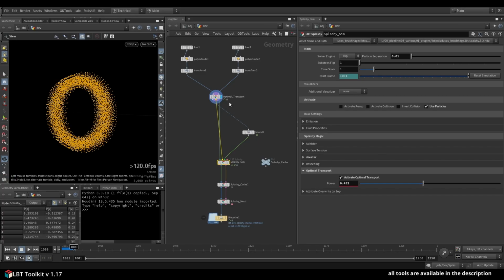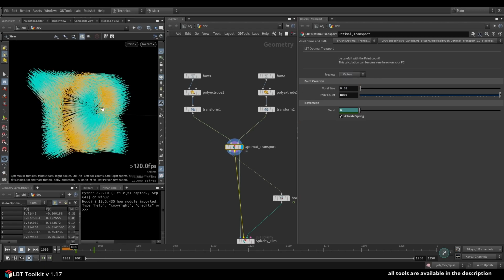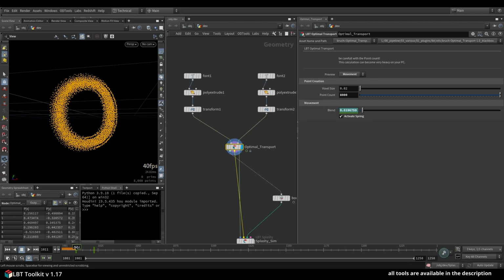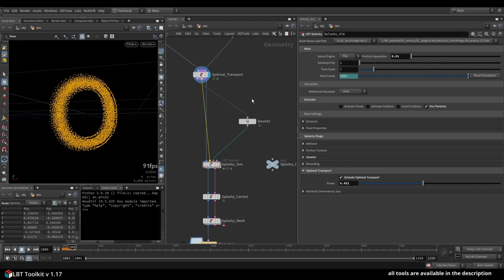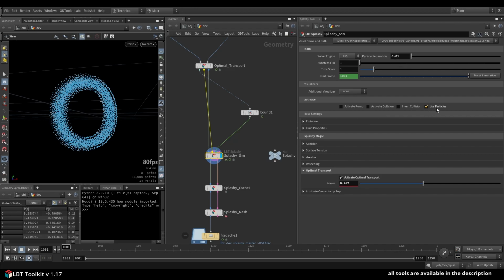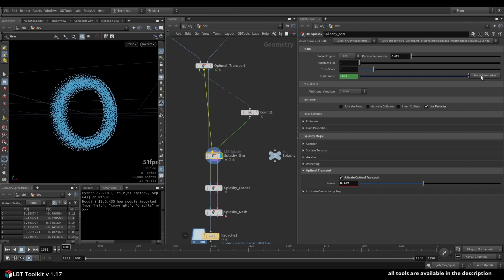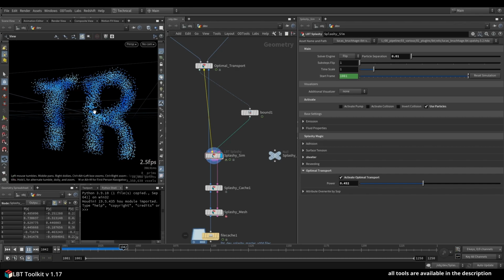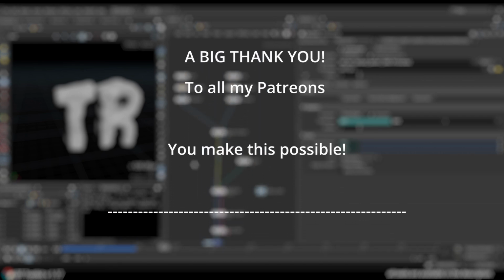Optimal Transport Houdini LBT Toolkit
New Version of the LBT toolkit.

This Tool allows you to calculate the optimal transport between two particle clouds. This is super useful for morphing operations of any kind. In combination with Splashy, it allows for super cool morphing fluid effects.

updates:
- Splashy
- Optimal Transport